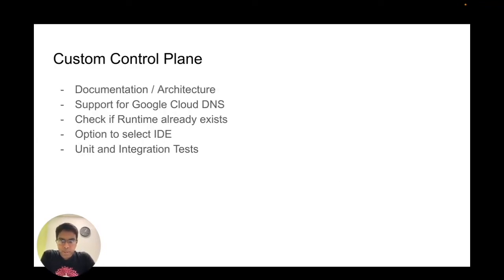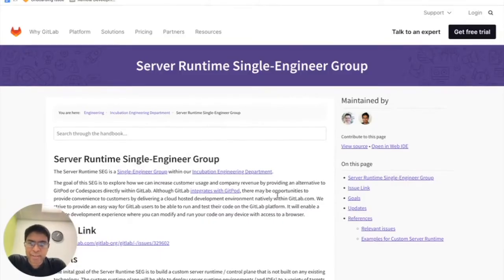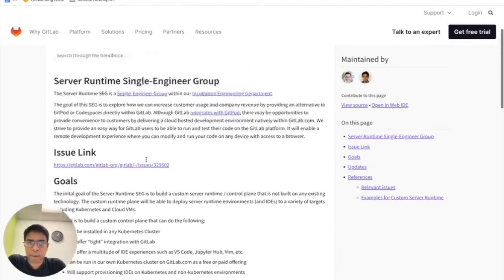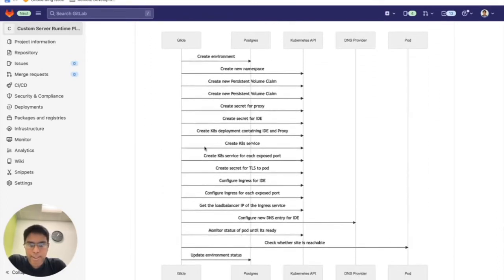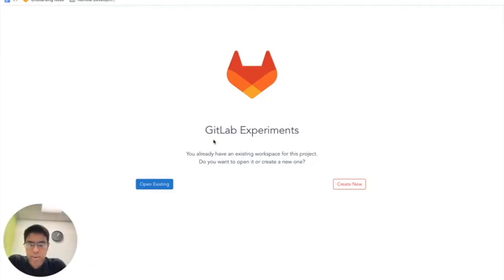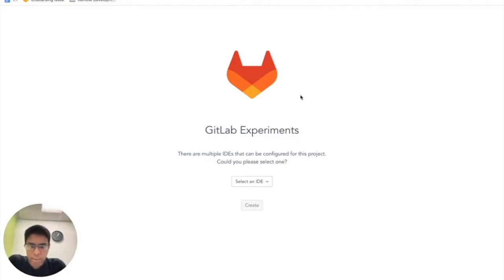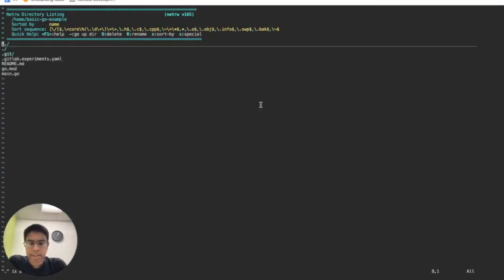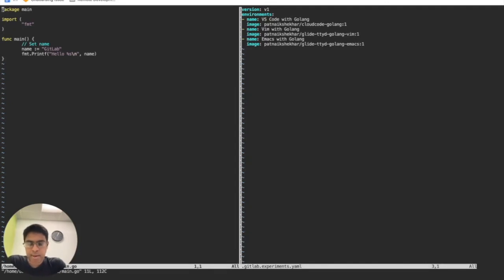Incubation Engineering Server Runtime - Weekly Demo 2022-10-26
In this update Shekhar walks you through the features added to the custom control plane, including:
1. Support for Google as a DNS Provider
2. Architecture Documentation
3. Ability to detect whether an existing IDE is present
4. Support for multiple IDE images
5. Improved unit and integration tests

Chapters
0:00 Overview
0:56 Documentation updates
1:40 Opening an existing IDE
2:22 Selecting from multiple IDEs
3:03 Attaching to the web IDE
3:25 Google as a DNS provider
3:38 Whats next